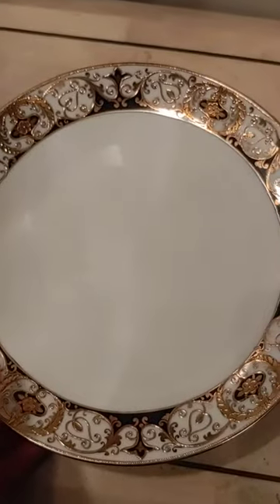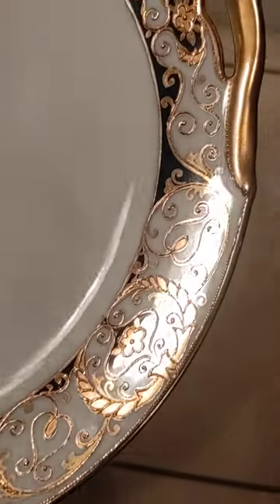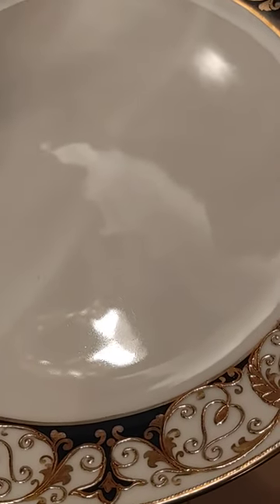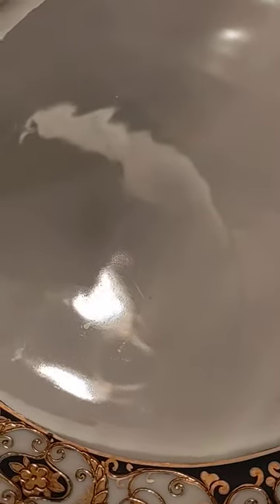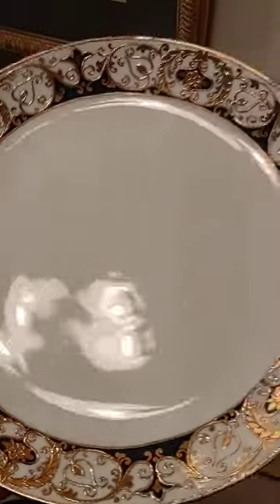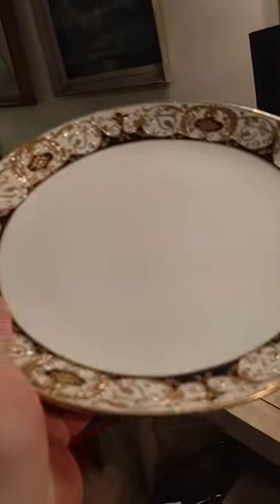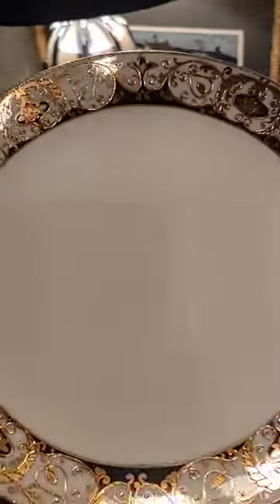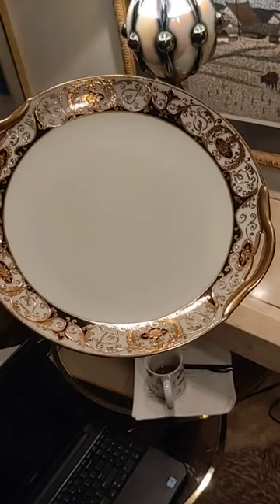Antique Noritake Morimura Brothers hand painted , handled came Plate